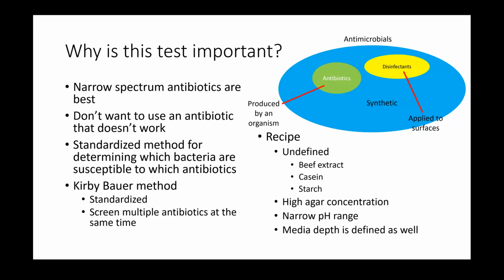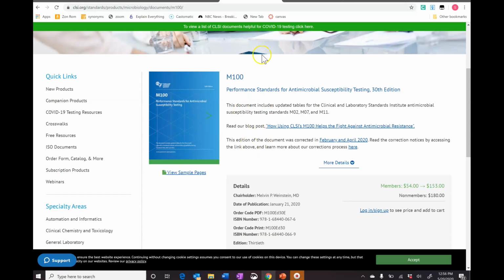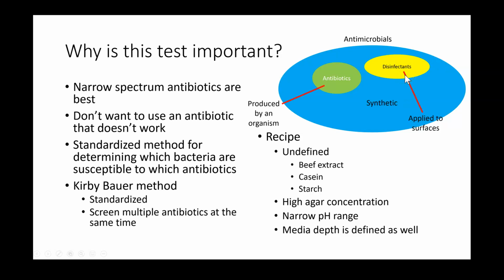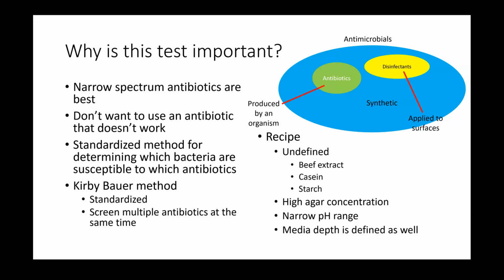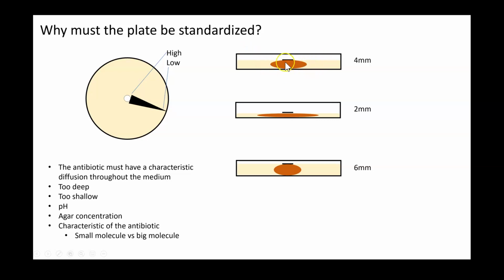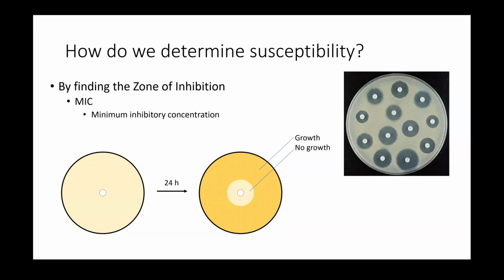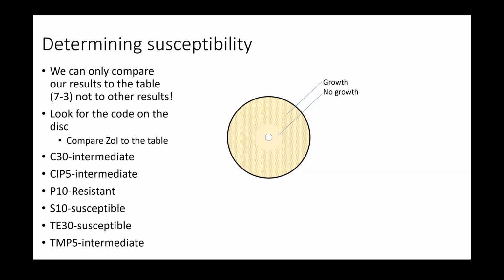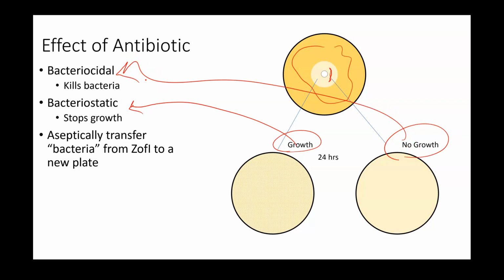205 Lab 14